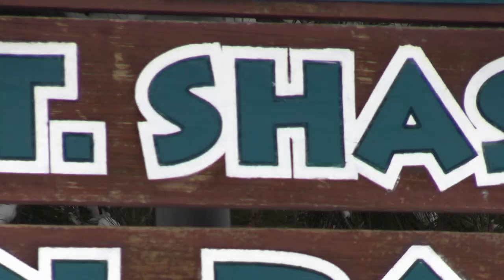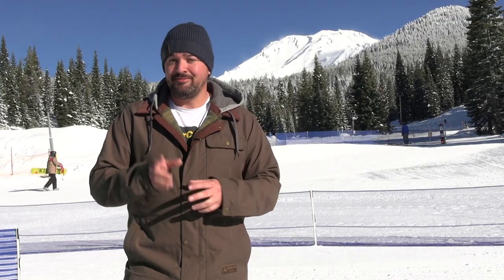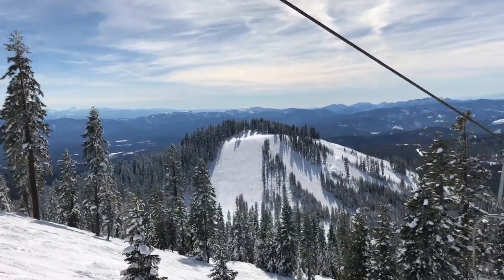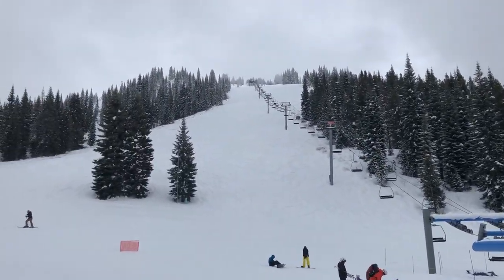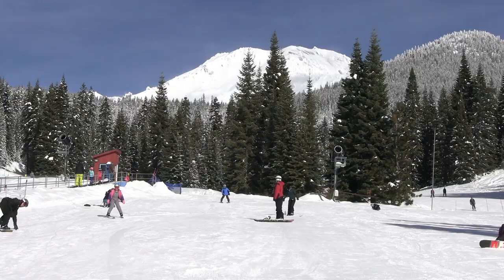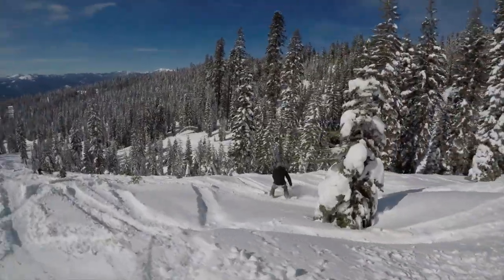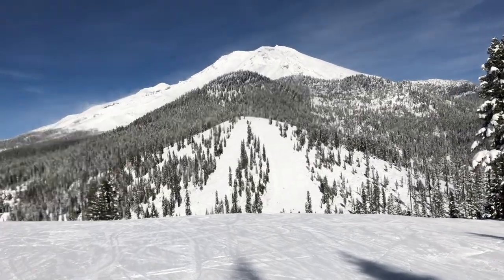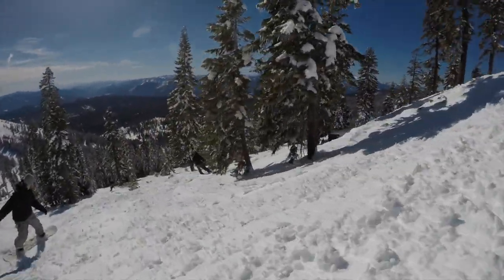Hitting the Slopes at the Mt. Shasta Ski Park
We made the drive from Redding, California to spend an epic day on the slopes of the Mt. Shasta Ski Park.

About Active NorCal:
Active NorCal is the premiere online destination for Northern California outdoor content including sports, destinations, news, activities and history. NorCal is the greatest place on the planet and it is our mission to highlight its magnificent beauty through long form destination stories, short form news stories, photos and videos.